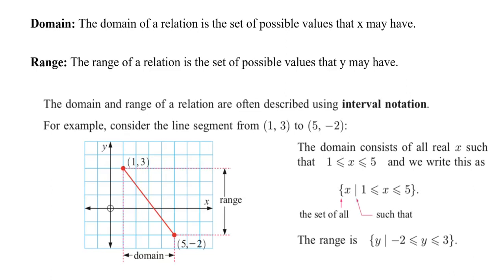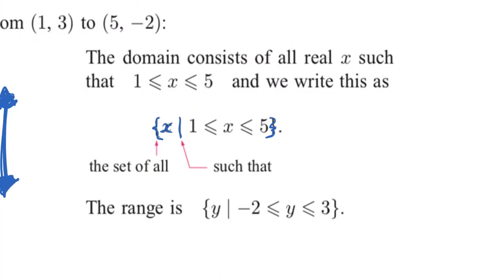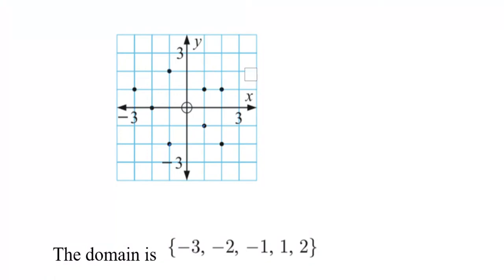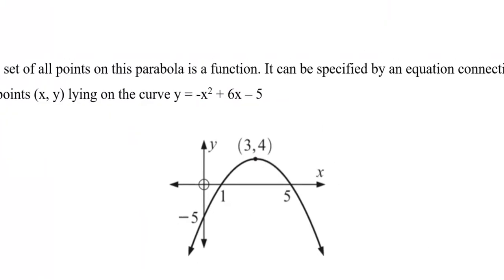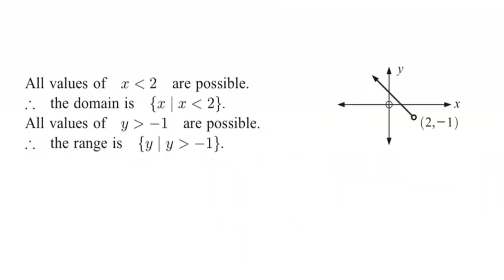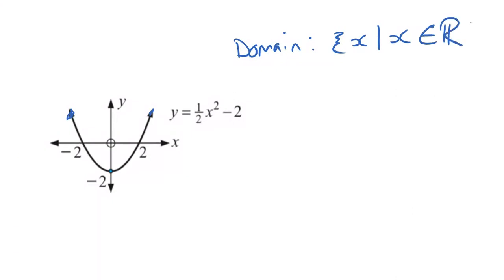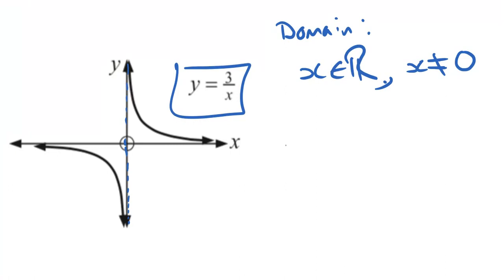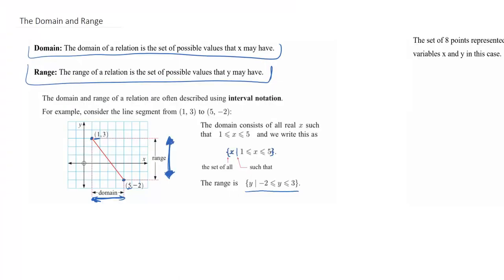Domain and Range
In this video the Domain and Range are explained with examples of how to find each and how to write each with correct set notation.